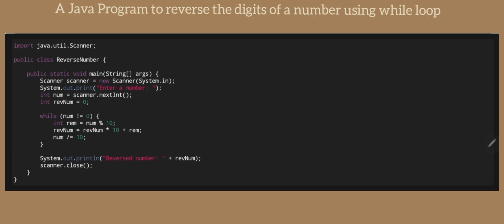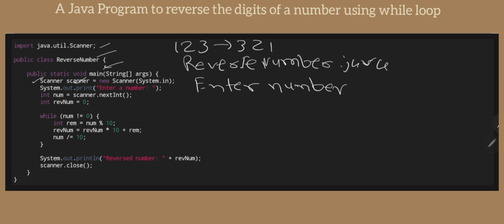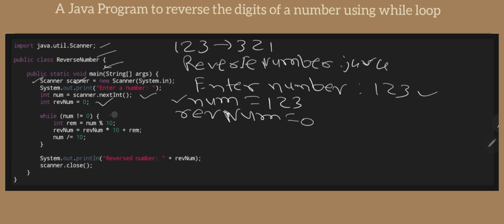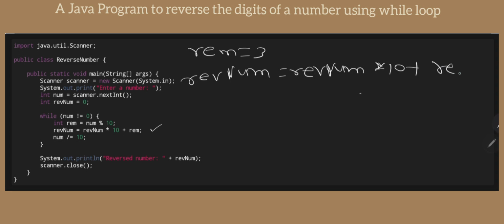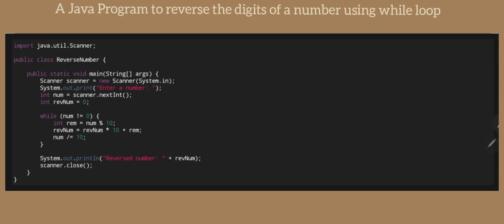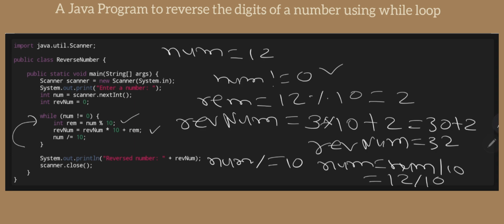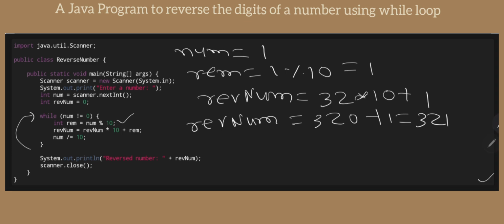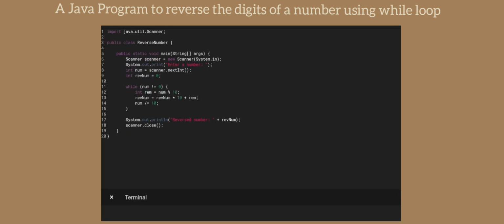A Java Program to reverse the digits of a number using while loop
In this video, you'll learn how to write a simple Java program to reverse the digits of a number using a while loop. This is a fundamental programming exercise that helps beginners understand loops, number manipulation, and basic logic building in Java.

🔍 What You'll Learn:

How to use the while loop in Java

Extracting digits using modulo and division

Logic to reverse an integer

Clean and beginner-friendly code explanation

💻 Example Covered: Input: 12345
Output: 54321

✅ Great for Java beginners, students, and anyone preparing for coding interviews!